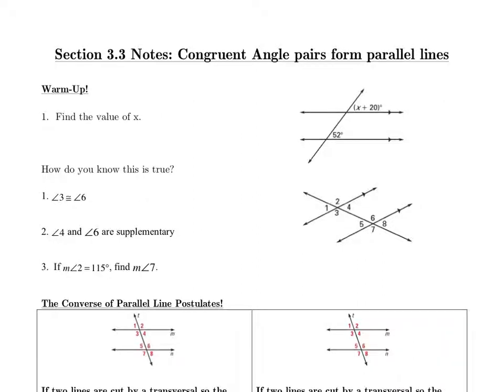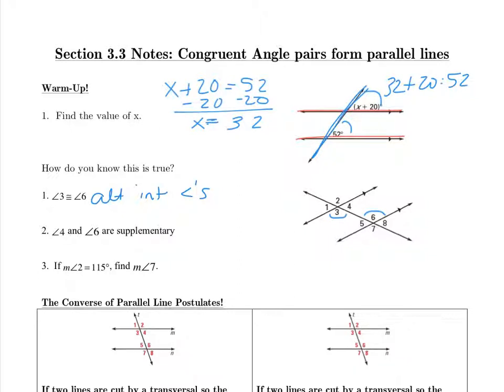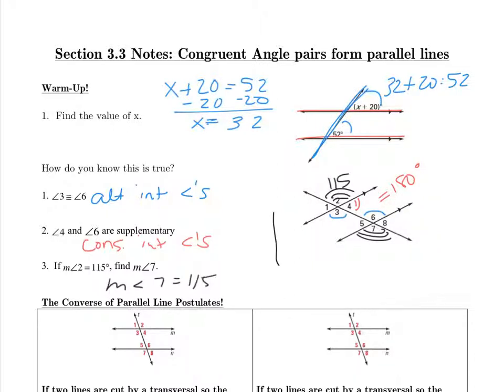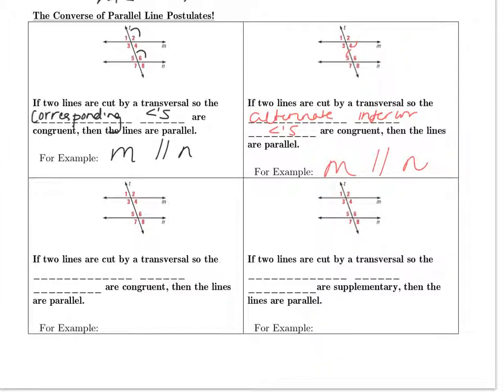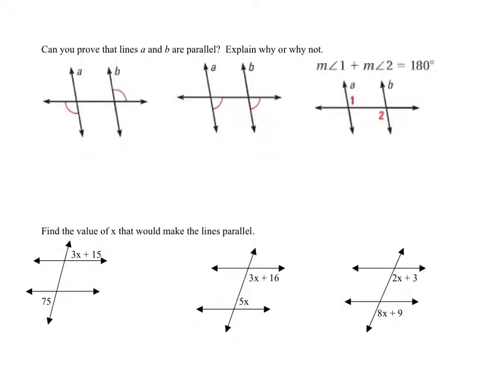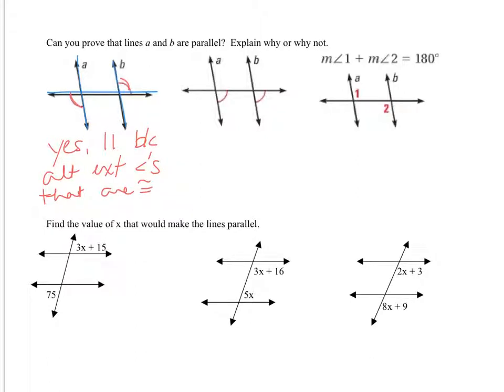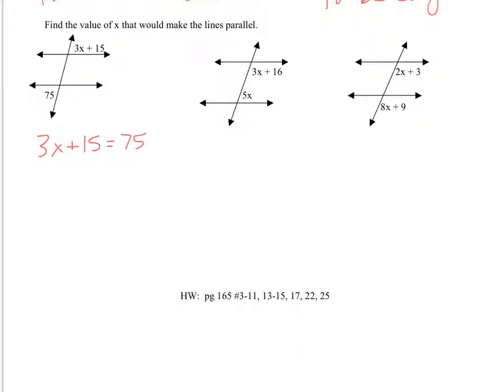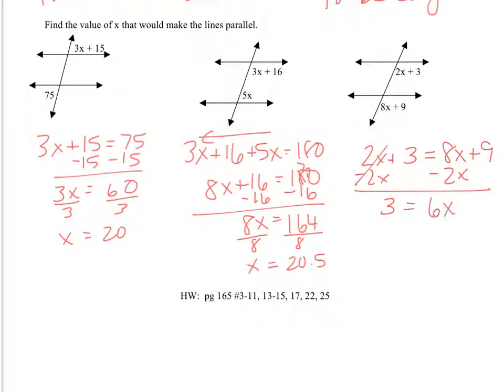3.3 con angle pairs form parallel lines